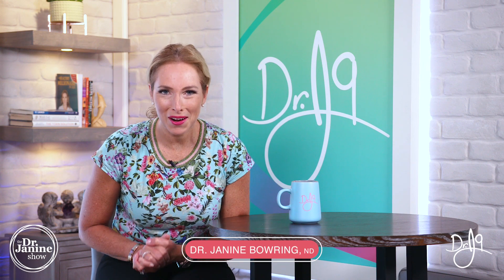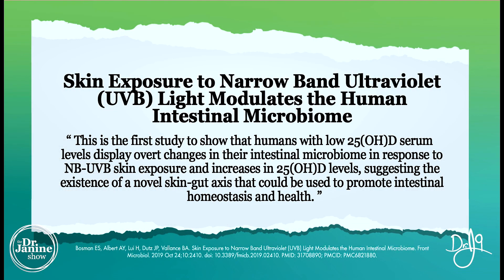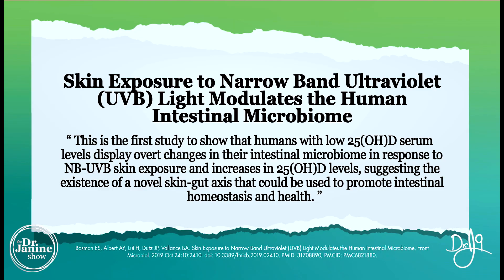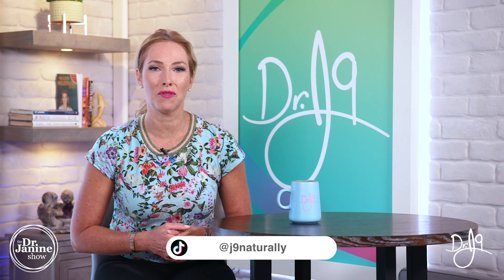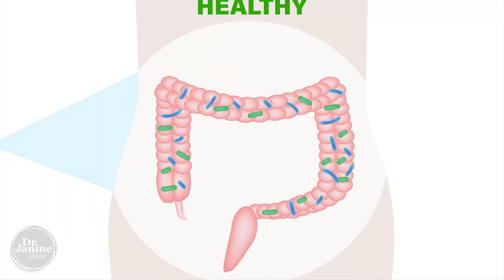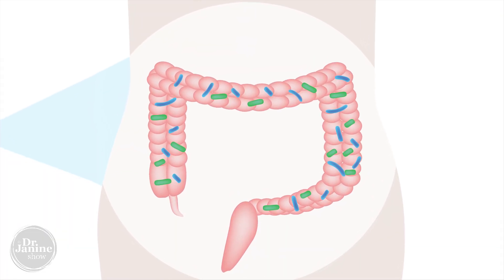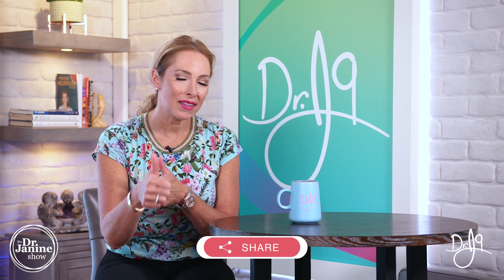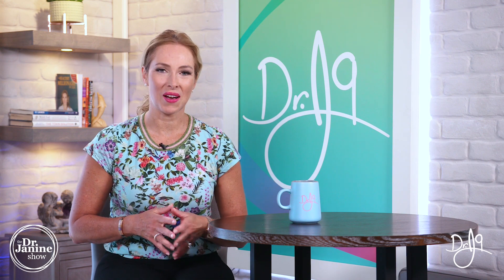Do This Hack to Heal Your Gut | GutHealth & Sunlight| Dr. J9 Live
In this video Dr. Janine says to this hack to heal your gut, explaining gut health and sunlight.  She explains how the red rays of the sun can penetrate 10-30 cm into the skin, reaching the gut microbiome.  She shares research on the benefits of exposing the abdomen to direct sunlight.  Lastly, Dr. Janine talks about how the microbiome makes hydrogen for the body that in turn creates blue light that activates our B vitamins.

Video Chapter
00:00 – Intro
00:24 – Research Supporting Benefits of Sunlight for the Microbiome
01:00 – Sun's Rays can Penetrate 10-30 cm
01:45 – Microbiome Produces Blue Light

Skin Exposure to Narrow Band Ultraviolet (UVB) Light Modulates the Human Intestinal Microbiome

Links to studies used in research for this show
Beneficial effects of UV radiation other than via vitamin D production
Relationship between sun exposure and melanoma risk for tumours in different body sites in a large case-control study in a temperate climate